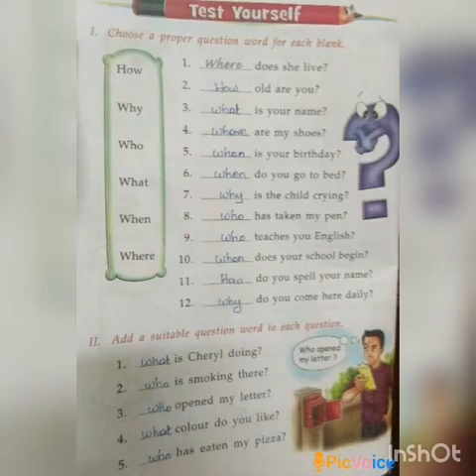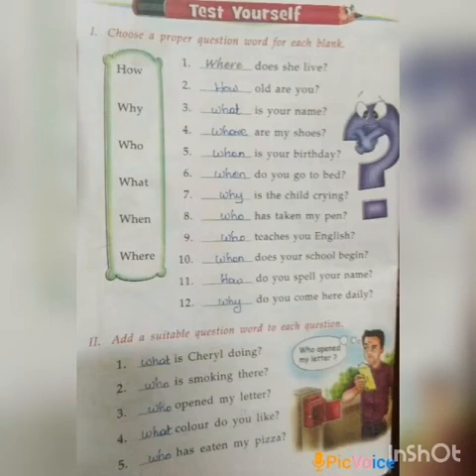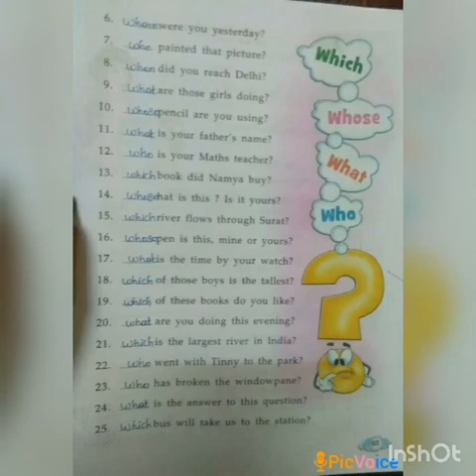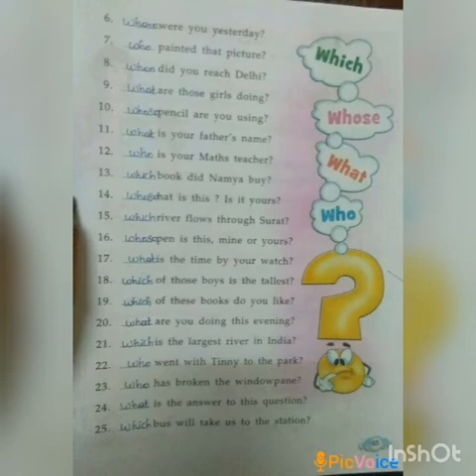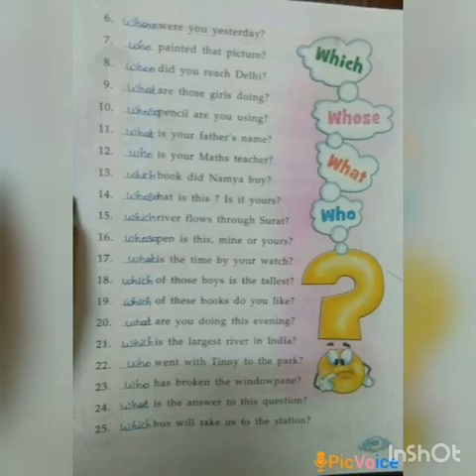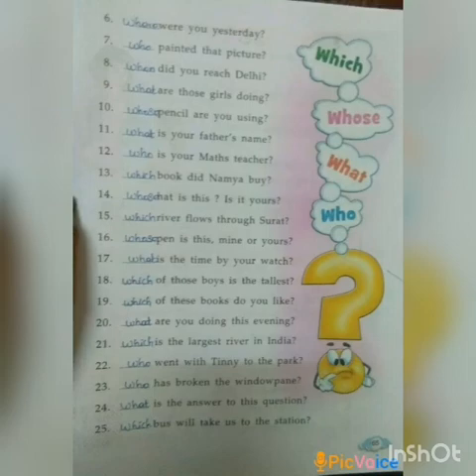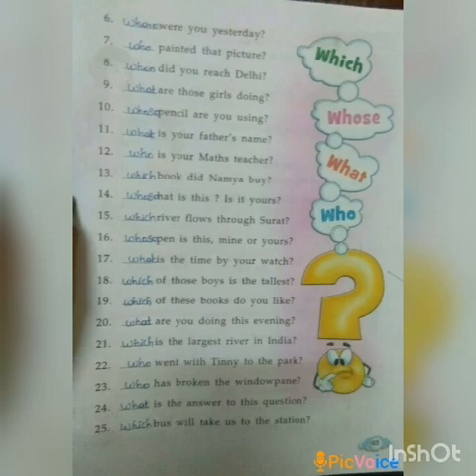SRI PARASAKTHI VIDYALAYA CBSE